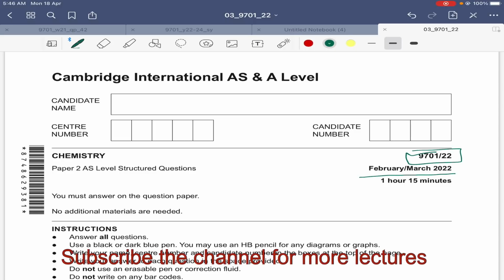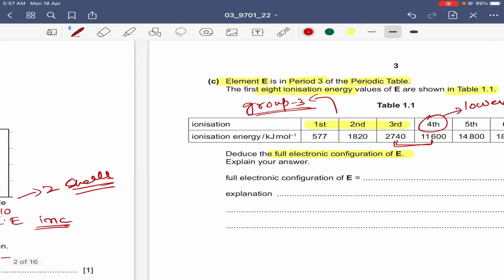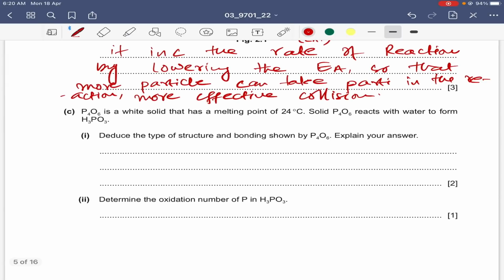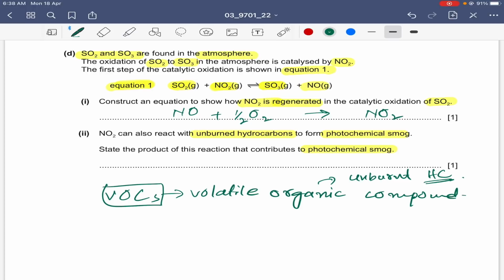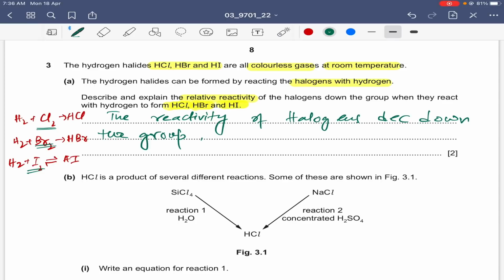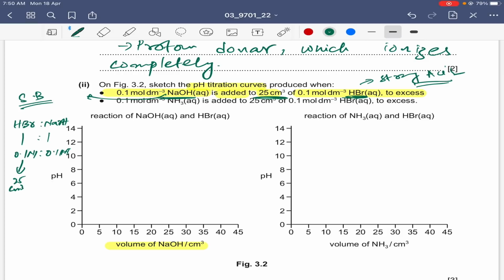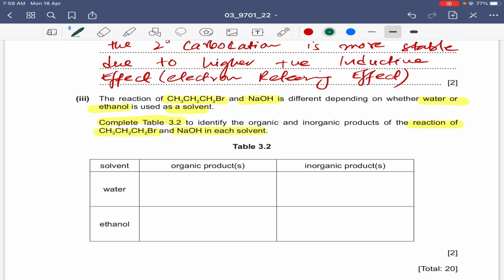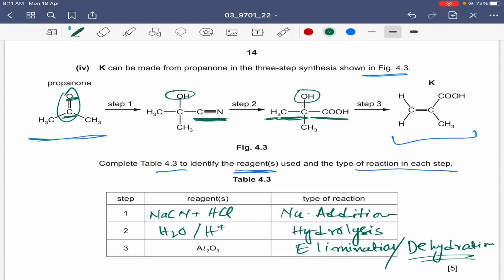A Levels Chemistry 9701 ll paper 2 ll Feb/Mar P22 2022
March 22 paper 2 complete walkthrough